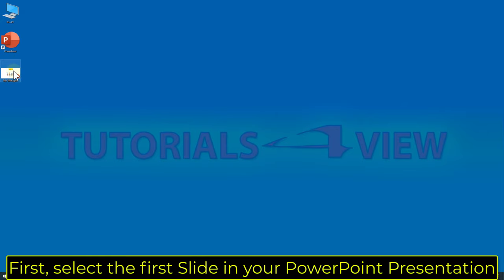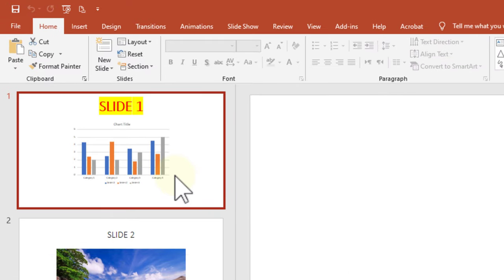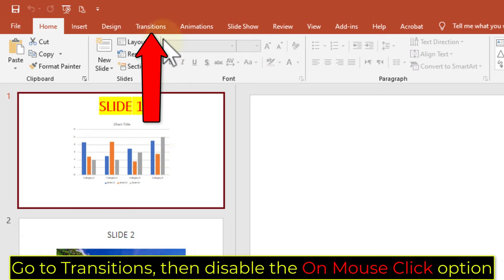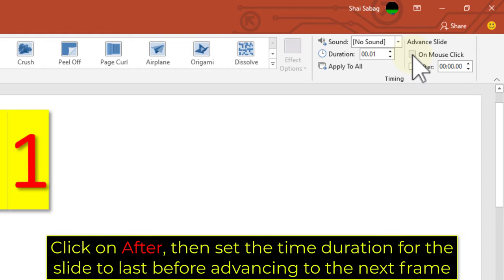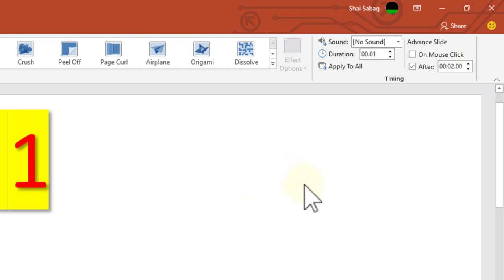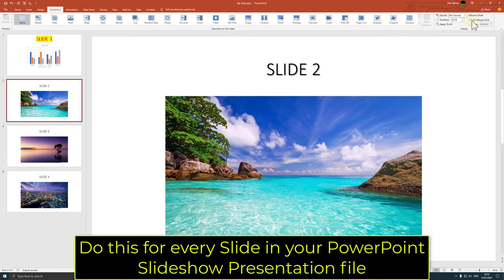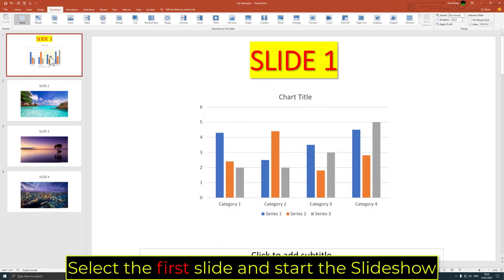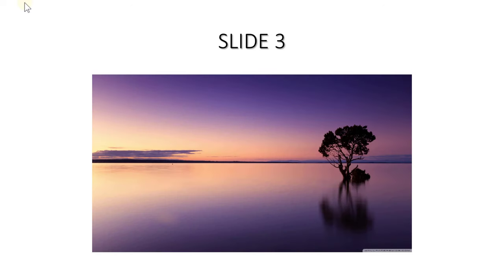How to make PowerPoint Slides advance automatically (2021)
In this Microsoft PowerPoint 2019 tutorial course you are going to learn how to make PowerPoint Slide advance automatically instead / without having to click the mouse button or the Space key so you will be able to play and show the Slideshow presentation continuously and with no interruptions so it will advance forward ( move forward ) and move from slide 1 to the end slide in a sequence. This PowerPoint tutorials for beginners will also work on PowerPoint 2016 and 2013.